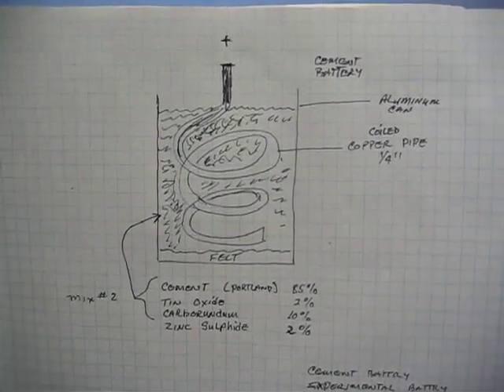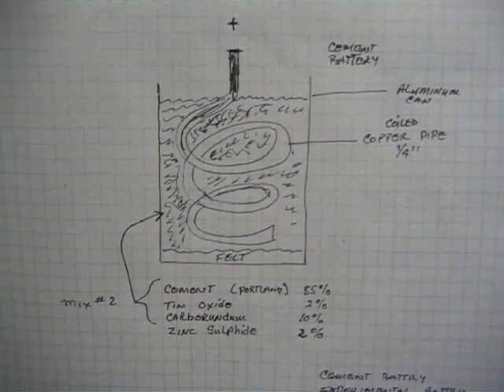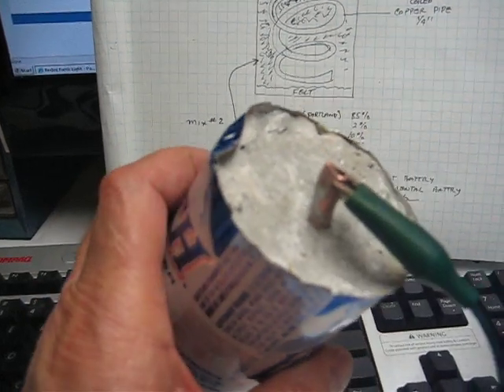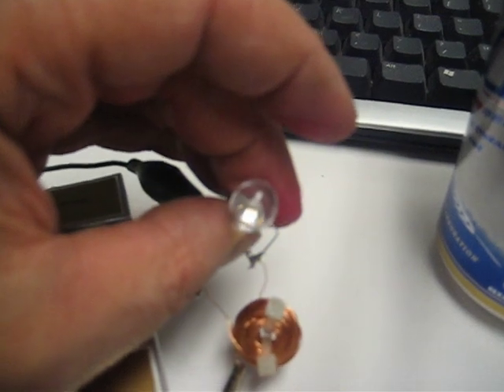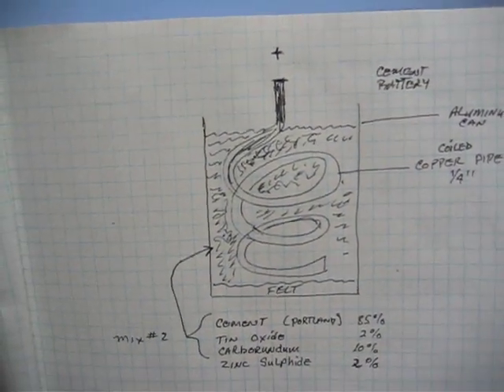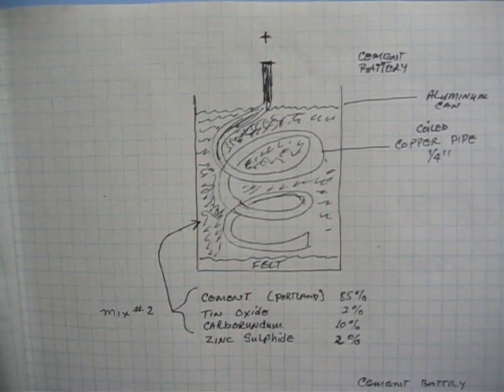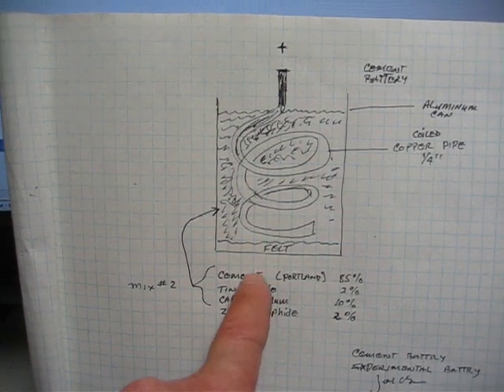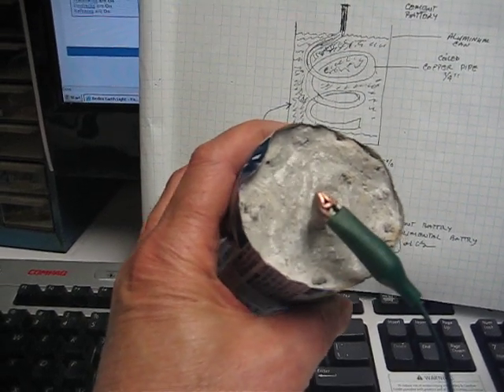Earth Lights 9/Cement Crystal Battery /John Bedini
In this video I explain how we made the Cement Battery and the chemicals used to dope it. We have done some things different in the way we made the copper electrode. The materials we used are:
Portland Cement 85%
Tin Oxide 2%
Zinc sulphide 2%
Carborundum  10%
The Battery after drying all night in a controlled Magnetic oven
is holding at 1.5 volts at over 100Ma continuous current. When the battery
depletes it self you just let it sit and it comes right back and runs the oscillator again.
John Bedini